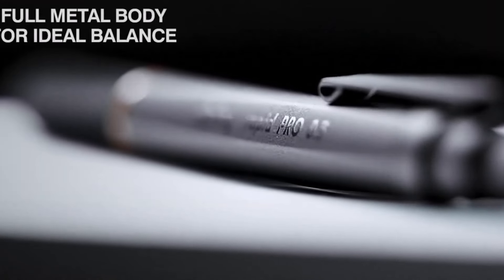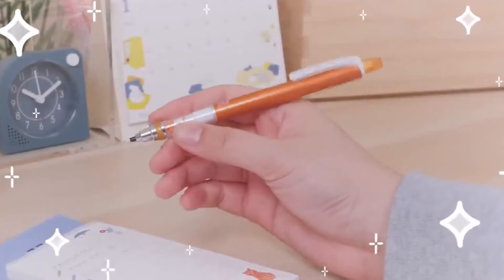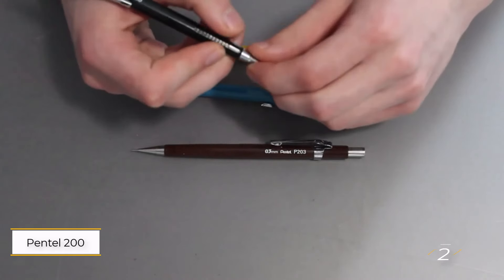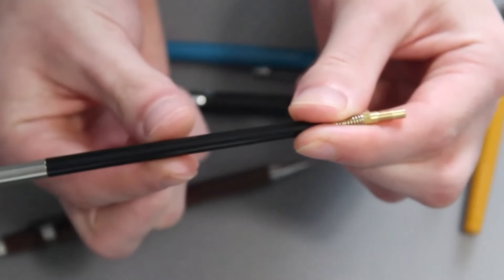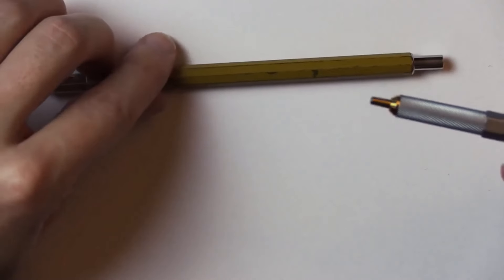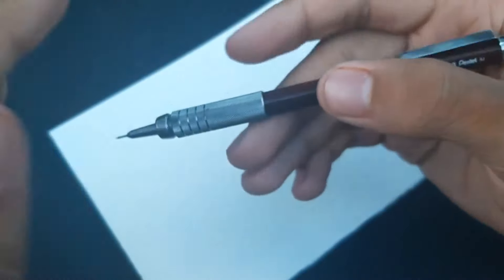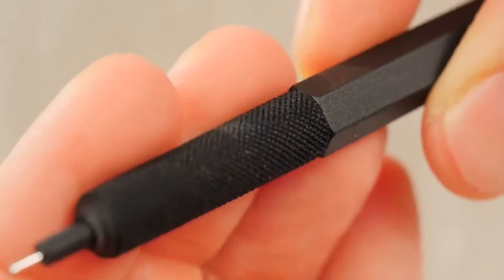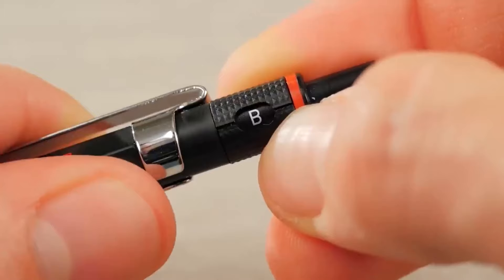Best Mechanical Pencils for Drawing and Writing [Artists and Writers]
Mechanical Pencil Showdown: Which One is Right for You?

Timestamps:
00:00 - Intro
0:27 Uni Kurutoga Pipe Slide
1:18 Pentel 200
2:10 Rotring 800
2:57 Pentel Graphgear 500 Automatic Drafting Pencil
3:45 Rotring Rapid Pro

Looking for the perfect mechanical pencil to elevate your artwork? Join us as we review the top 5 mechanical pencils on the market. From the innovative Uni Kurutoga to the classic Rotring 800, we've got you covered. Discover which pencil is the best fit for your drawing and writing style.